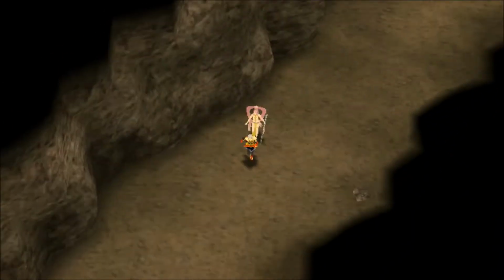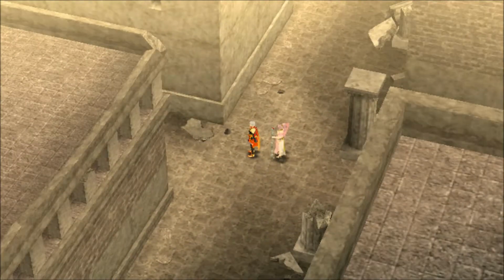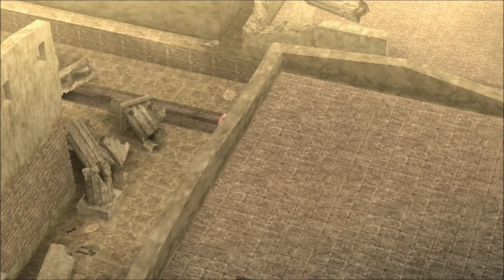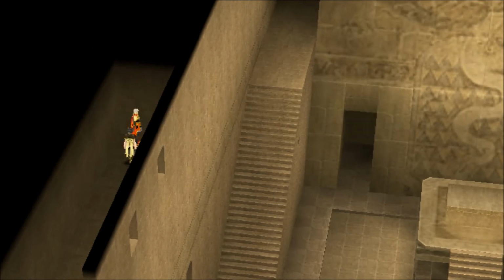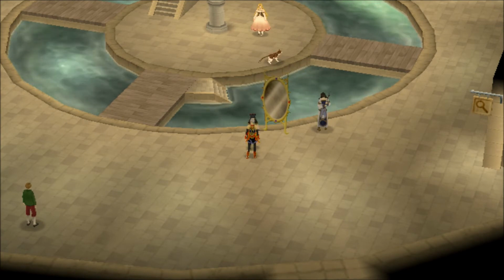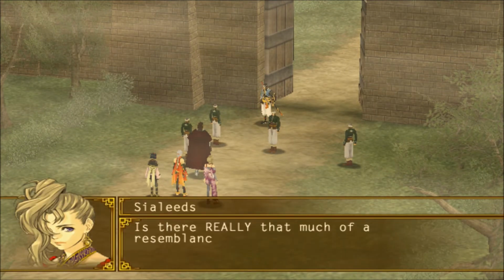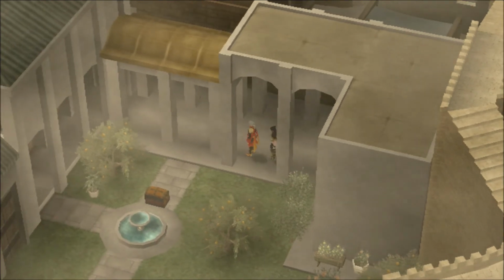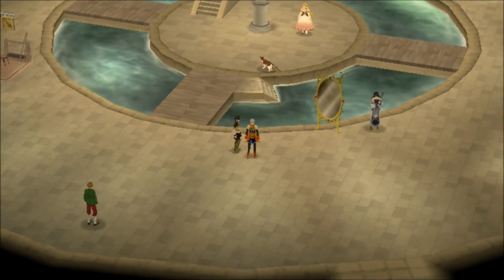Suikoden 5 walkthrough with commentary 45